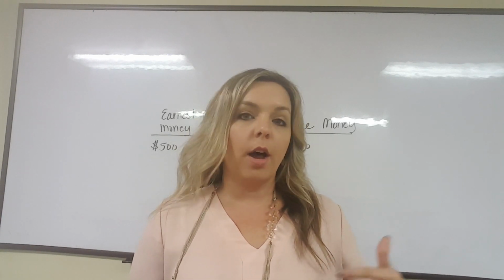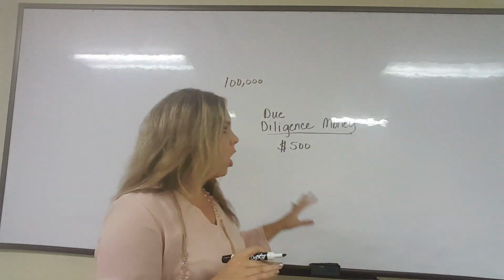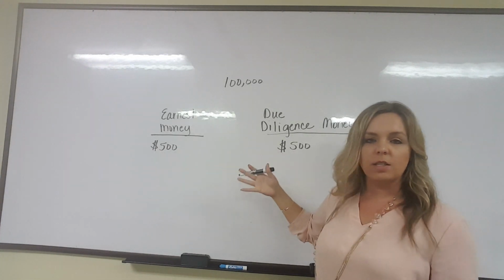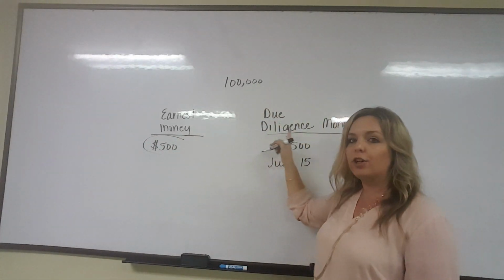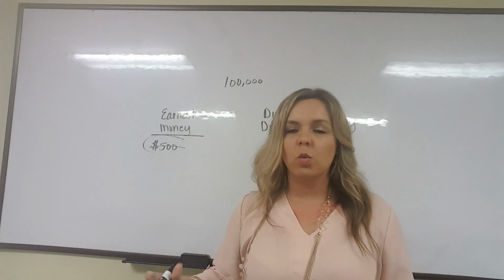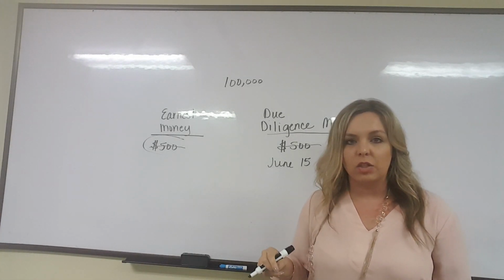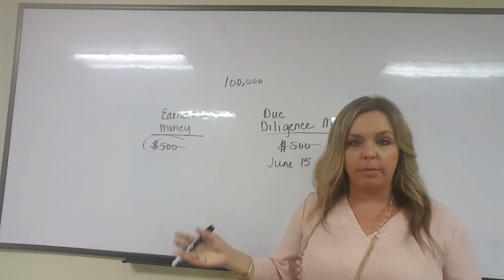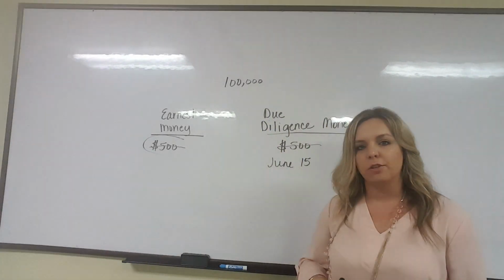Due Diligence Addendum for Real Estate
The due diligence addendum is in option that South Carolina Realtors have. However there is not been a ton of Education all this addendum because it currently is a choice that we have. Watch the short video to learn the benefits of using the dude diligence addendum vs the regular repair request.